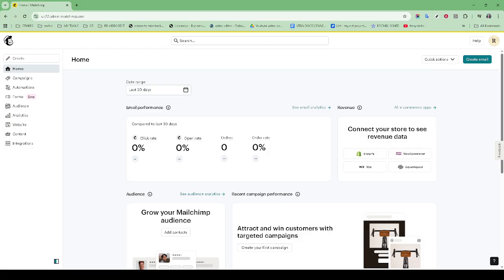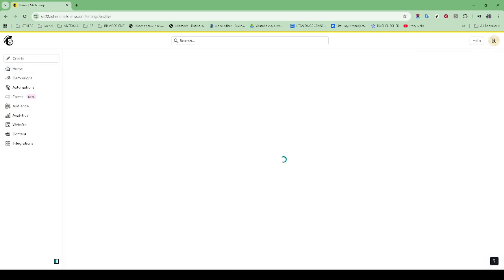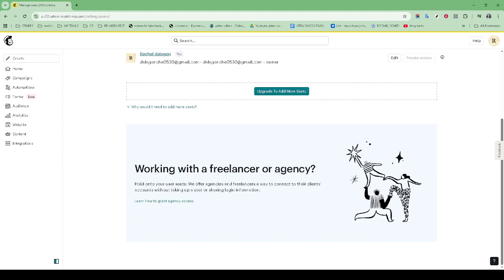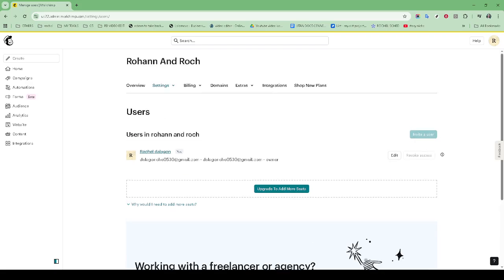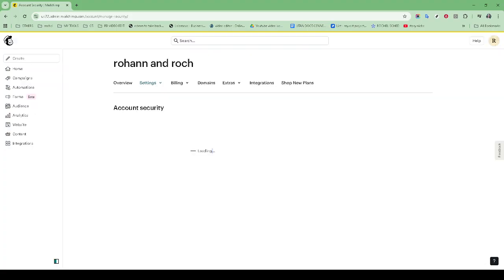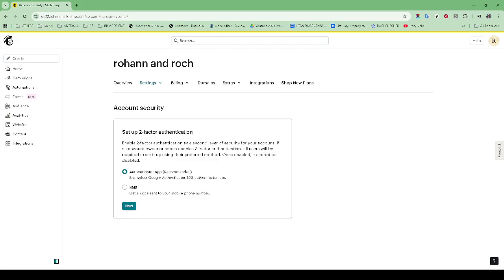How To Remove Bounced Emails From Mailchimp Tutorial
Want to clean up your Mailchimp audience and improve email deliverability? This step-by-step 2025 tutorial shows you exactly how to identify and remove bounced emails in Mailchimp. Perfect for marketers, business owners, and Mailchimp users who want to maintain a healthy subscriber list and ensure your campaigns reach the right people.

In this video, you’ll learn:

How to identify bounced emails in your Mailchimp audience

Step-by-step instructions to remove or manage bounced contacts

Tips for preventing future bounces and maintaining list health

How removing bounced emails improves deliverability and engagement

Best practices for clean and effective email marketing

Follow this guide to keep your Mailchimp audience clean and ensure your emails land in subscribers’ inboxes!